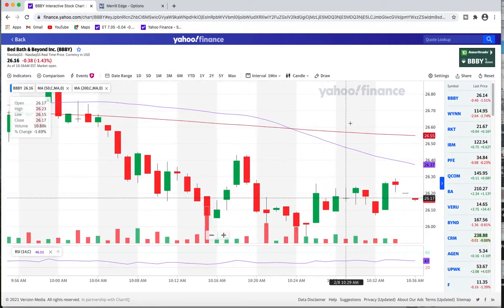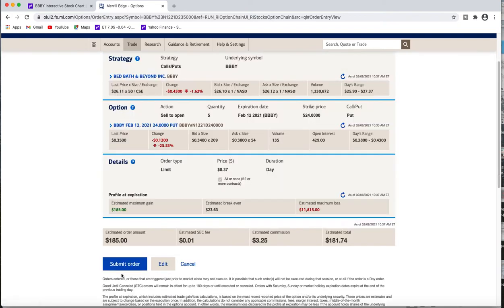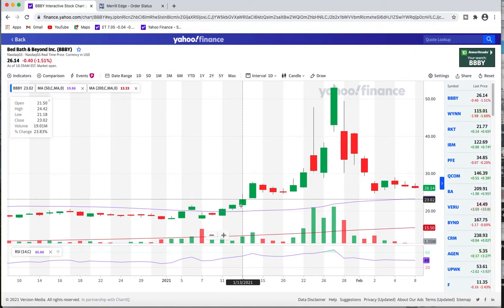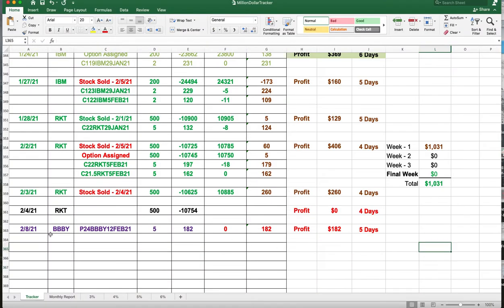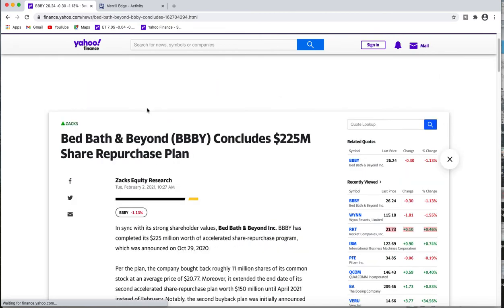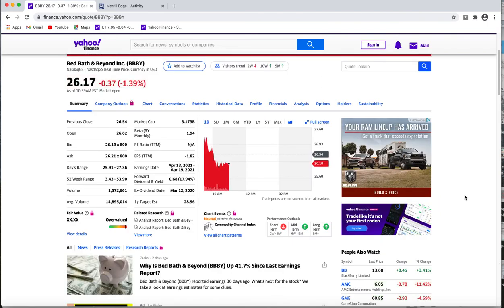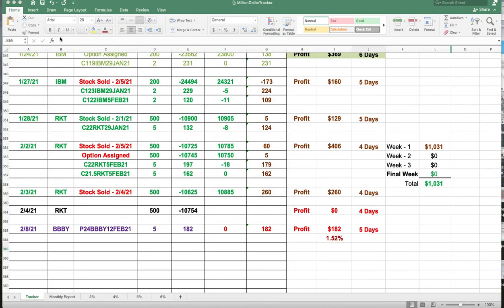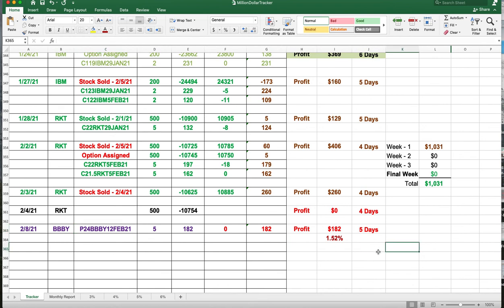Short Squeeze: BBBY Stock Option Trade (Merrill Edge Trading Platform)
Merrill Edge trading platform, Short Squeeze BBBY Stock Option Trade (Bed, Bath and Beyond) and Company Review. (Short Squeeze Explained) We provide the positive and negative review articles. We conduct a BBBY Stock analysis and decide is BBBy a buy or not. Lots of teaching points so other people will have a better understanding of how they can become financially independent as well.

Millionaire Journey EP#66

Subject: IBM Stock Review With Future Trade | Merrill Edge

Here is my Video Channel link so you can view all the videos to achieve your objectives;

In the current market environment, CD and money markets have dropped too levels that I can't make any money unless we are in the market. So, I changed my investment strategy to achieve at least 5-10% a year selling Covered call options that's been around for years. This will be passive income producing if I want to withdraw from once a month, quarterly or even yearly if I wanted to. This is a real account and I could make or lose all my money so their is additional risk involved here and no investments are FDIC insured.

I prefer everyone to perform these types of trades within an IRA, so you don't have to worry about taxes on the profits you make. Because wash rules of the tax code could effect you on claiming any losses on your trades. Remember please consult your tax professional on trading investments outside your IRA's.

We began with 24k and working towards over 224k in 5 yrs or 1.4m in 10 years. I will update the video when ever positions change and show you all my trades.

Keep in mind, markets can change and folks can lose money. We'll see how this proof of concept works out and place information in the remarks section of different stocks you think I should add to my profile. In, August we'll start a 50k profile as well and that will focus on index funds covered calls.